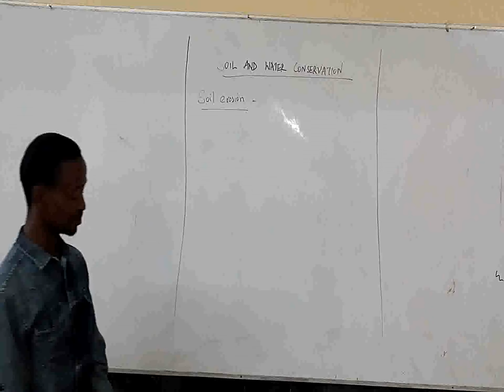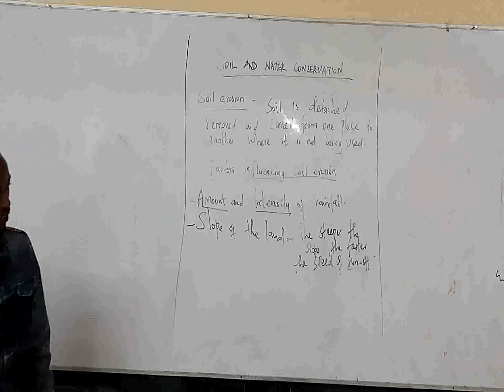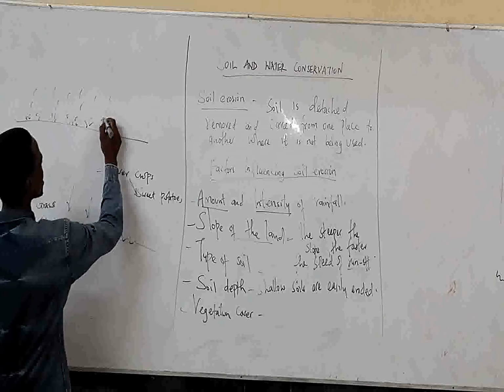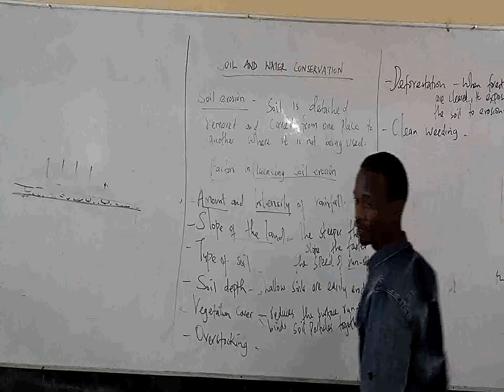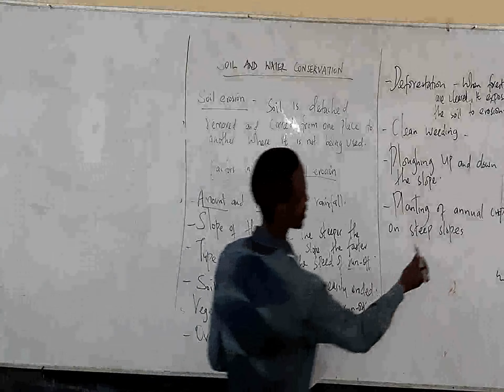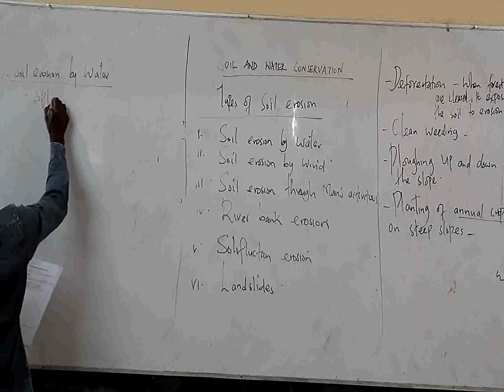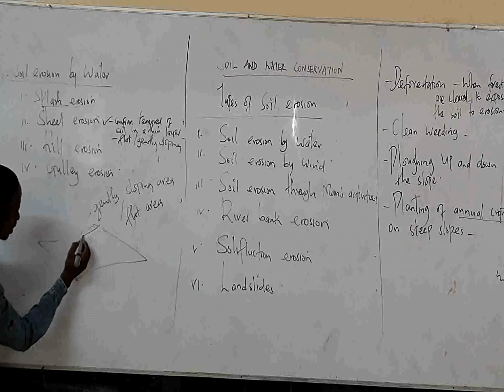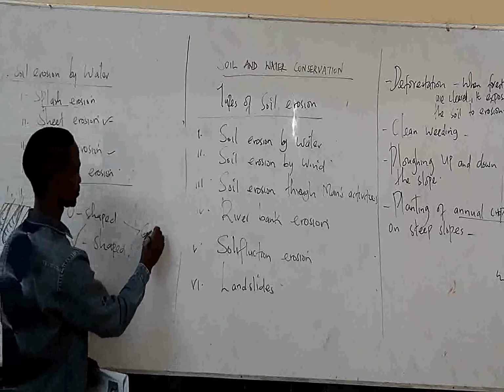Soil and Water Conservation Made Simple: A Comprehensive Guide for Form 3 Agriculture Students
Soil and water conservation Form 3 Agriculture.